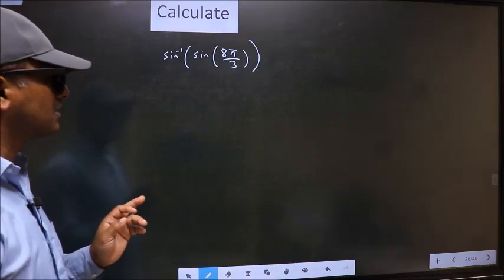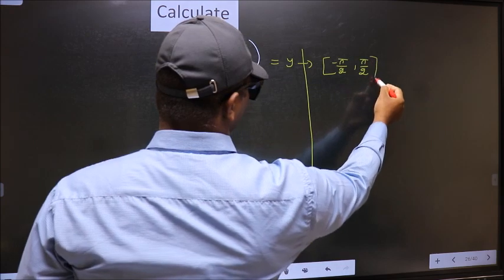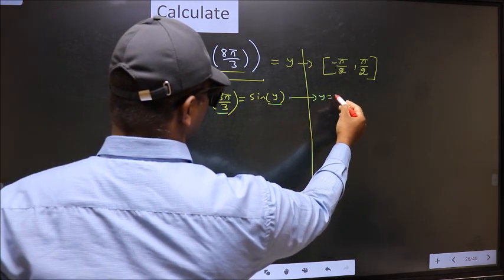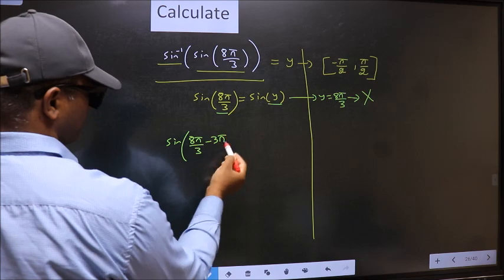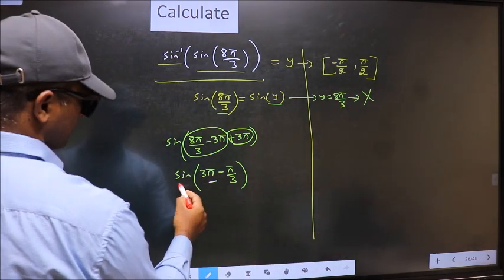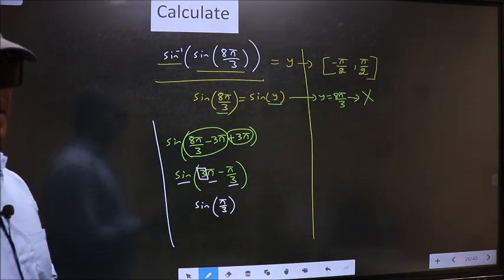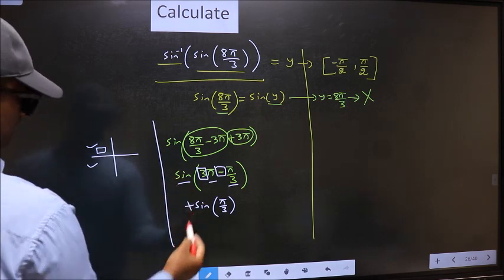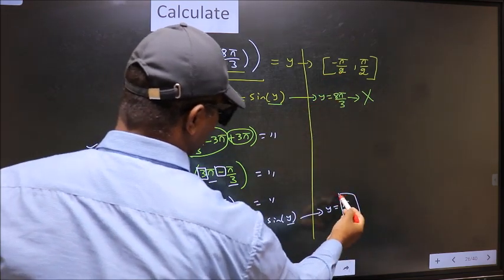inverse trigonometry find 〖sin〗^(-1) (sin⁡(8π/3)) = ?